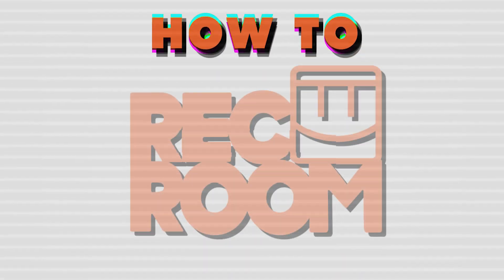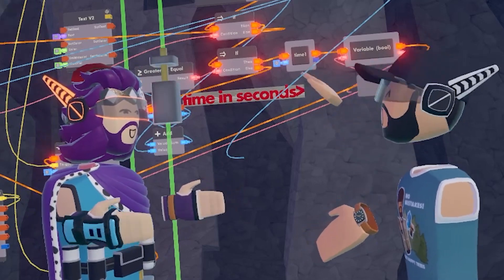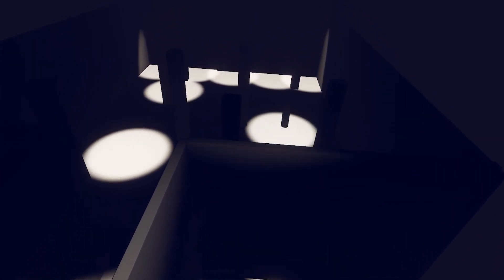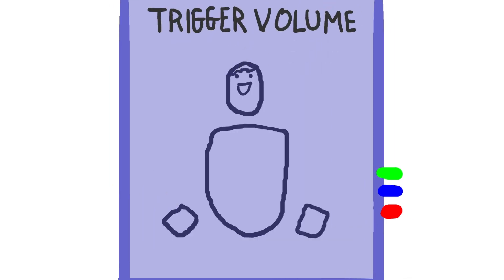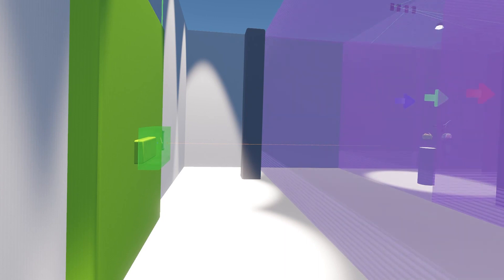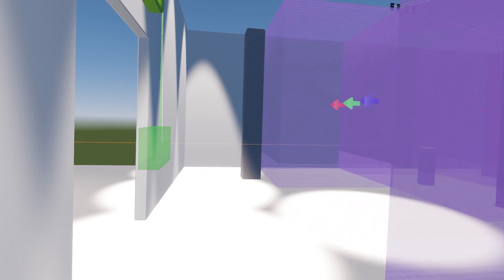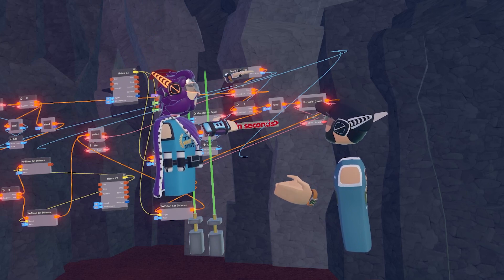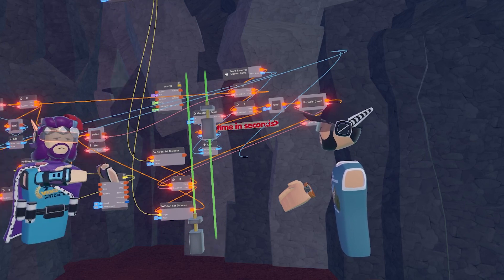Game Design 101 - Episode 4 - Prototype Part 2 - Gamelogic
Utinni shows part 2 to creating a prototype with Game Logic. Using game logic you can quickly create your game for testing purposes to make the best game possible!